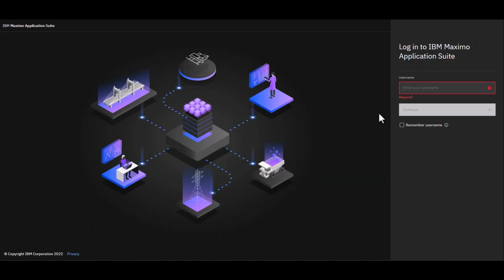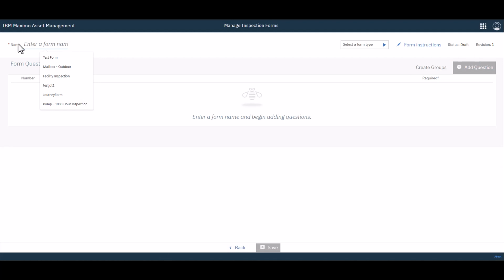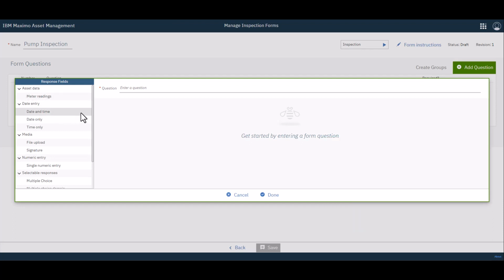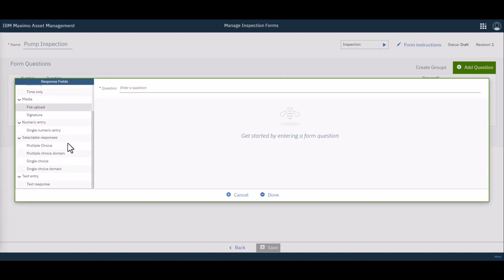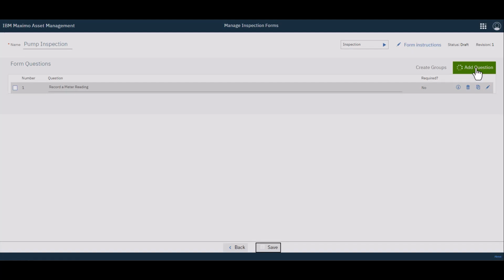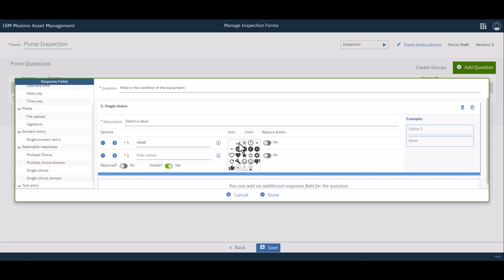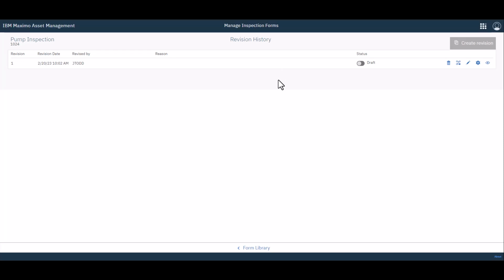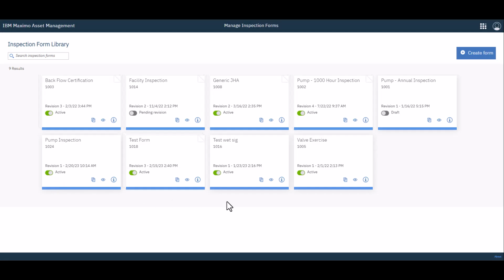Inspection Forms Pt. 1 – IBM Maximo & MAS | Feature Friday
These videos (4-part series) introduce the creation of an Inspection Form, then their use, and finally a few advanced options.